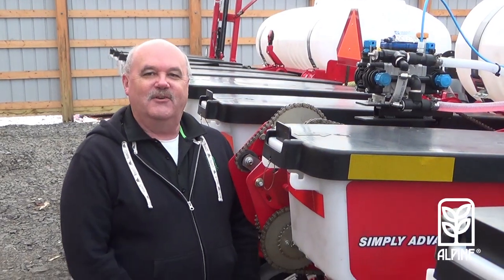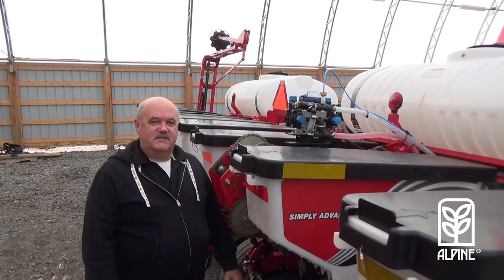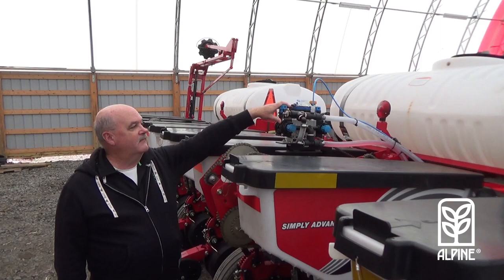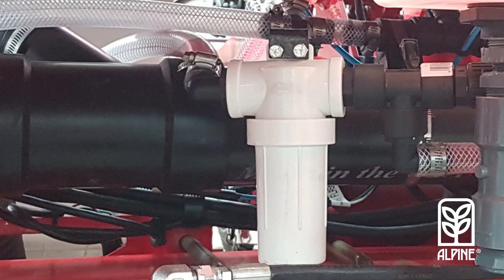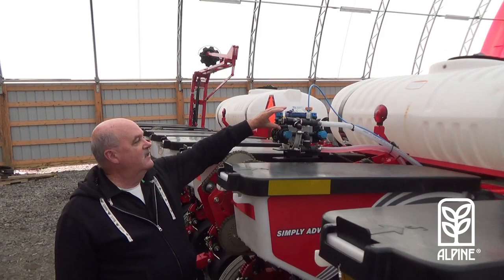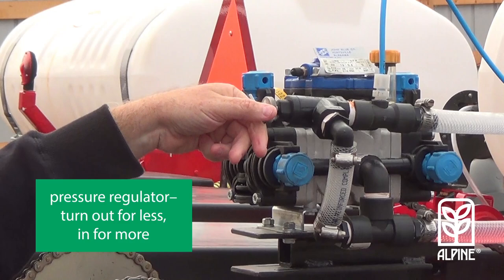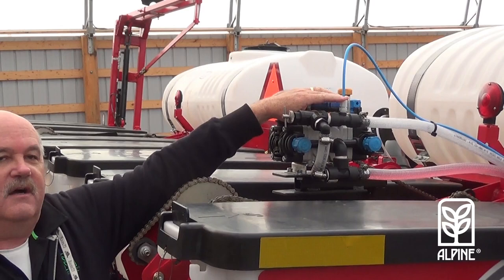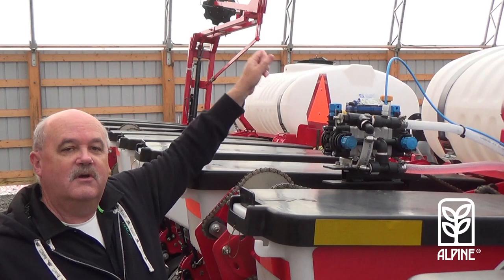Installing an ALPINE kit on a corn planter Part 1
The basics of installing a ground drive pump for an ALPINE application kit on a corn planter